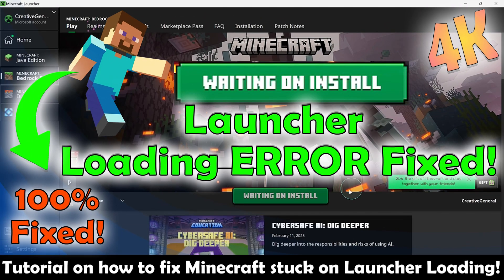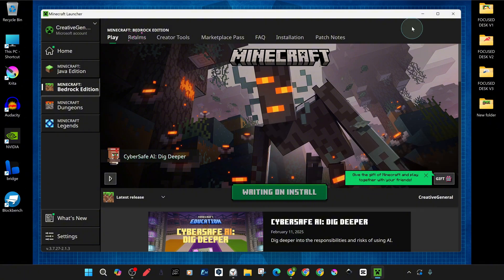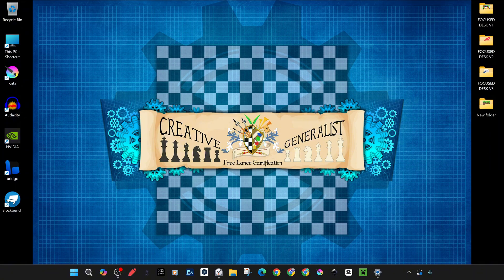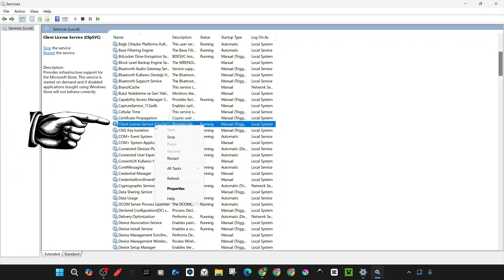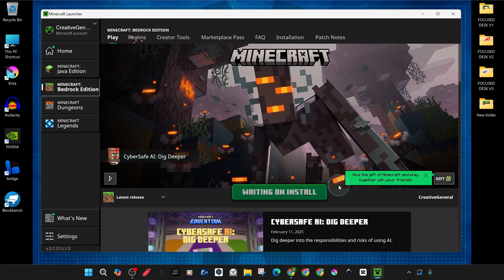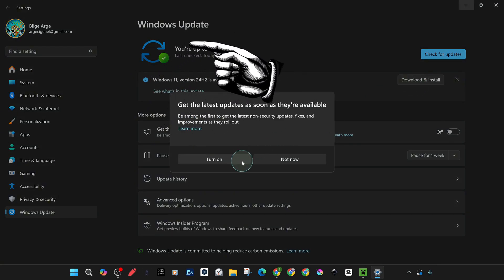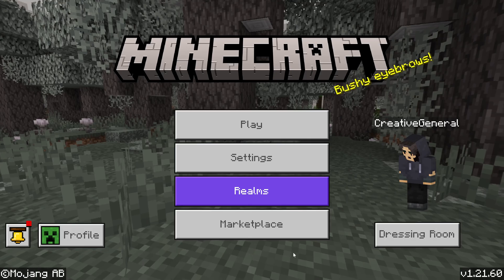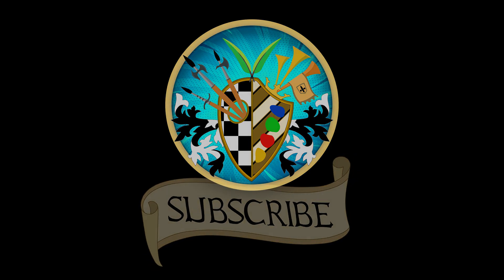Tutorial on how to fix Minecraft stuck on Launcher loading Error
Hello Minecraft Lovers...
Today, we will share with you a step-by-step solution Tutorial on how to fix Minecraft stuck in Launcher or loading error.
When a new update is released for Minecraft Bedrock, "Install" will appear where it says "Play".
This is because Minecraft Launcher is waiting for you to install the new update and you won't be able to access your game until you install the new update.
However, in some cases, Minecraft Launcher may give errors such as freezing and hanging at the beginning of the installation, now we will step by step possible causes and necessary solutions in order and we will easily solve the problem with you, and when you follow the steps without skipping, you will see that you have solved your problem as we did.

If you like Minecraft style games, our channel is for you!
Would you like to get more specific information about Minecraft?
For example;
Do you want to know about a specific game mode?
Do you want to know how to start playing the game?
Would you like to know the meaning of some terms in the game?
We look forward to your comments, we plan to help you better and create comprehensive content on this topic.
We plan to release a series of tutorials on our channel that will cover all this and more in detail.

📕🖊️REQUEST
One of our goals is to help you and provide you with facilitating ways to find solutions.